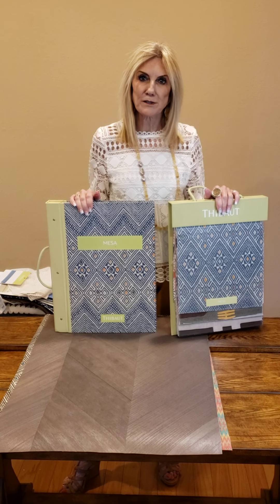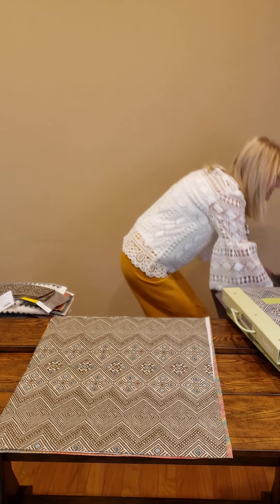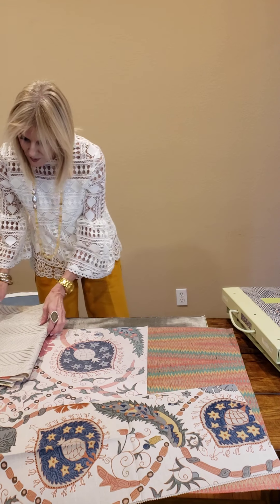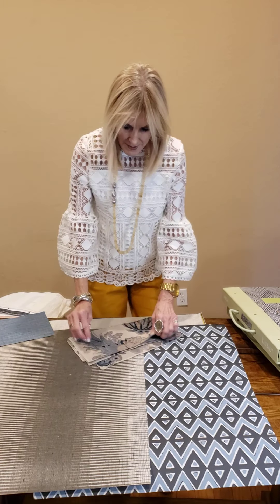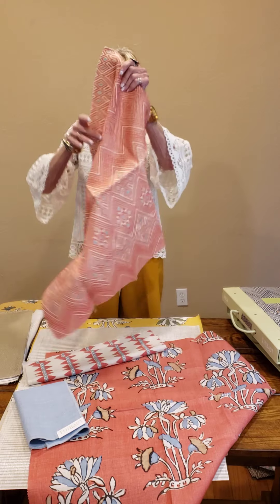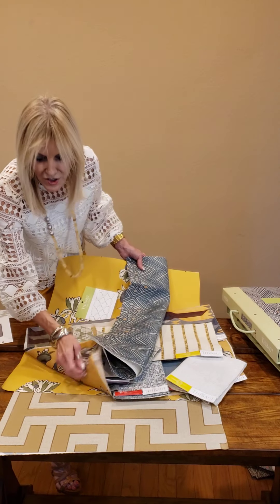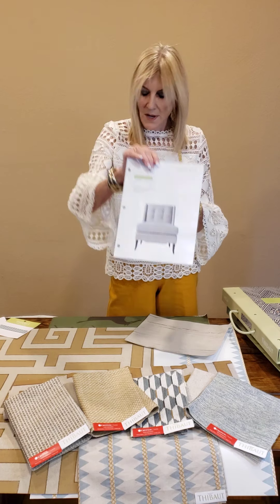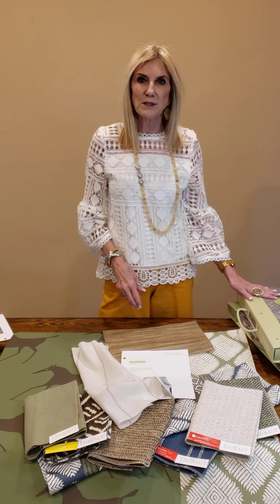Thibaut Mesa Wall Paper and Fabric Collection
Wall Paper & Fabric Presentation